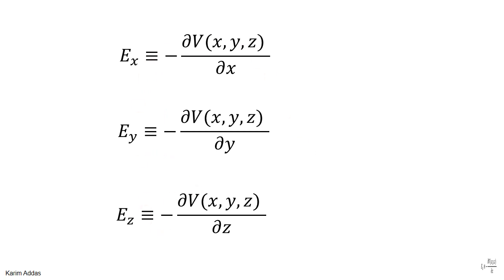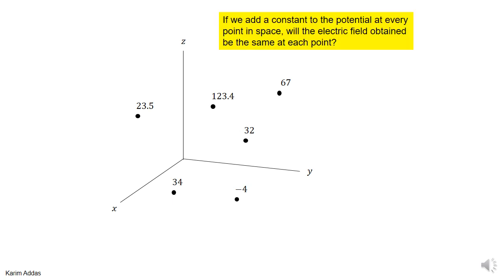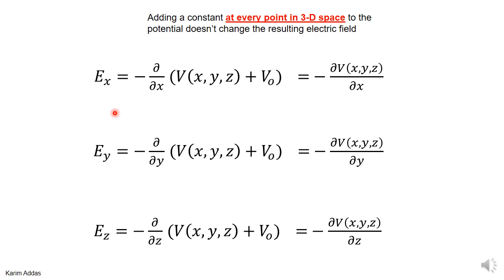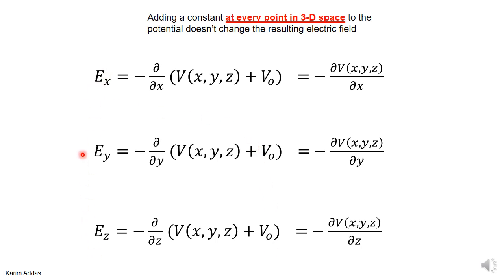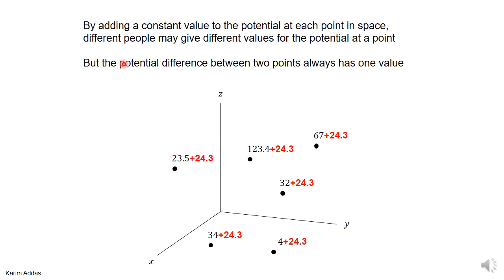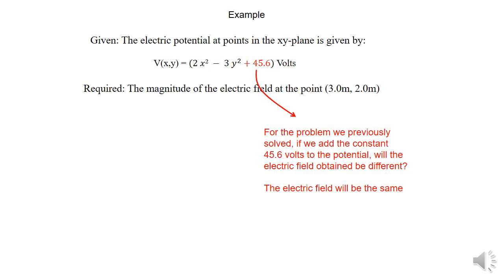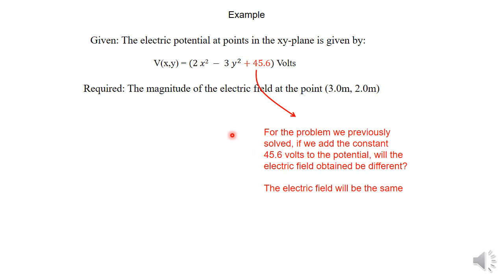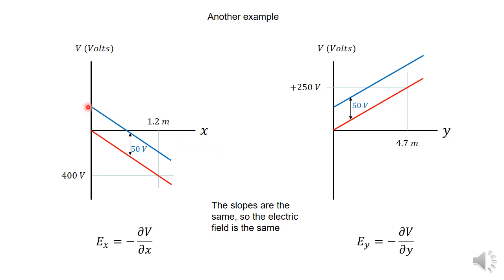3#1 adding a constant to potential core pptx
showing that if you add the same constant value to the potential at every point in space, the electric field you get is the same